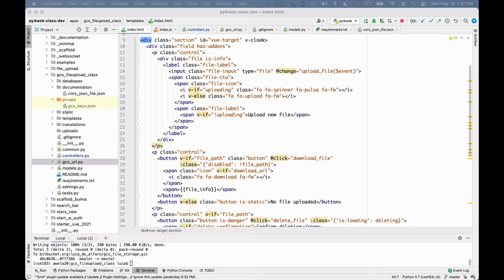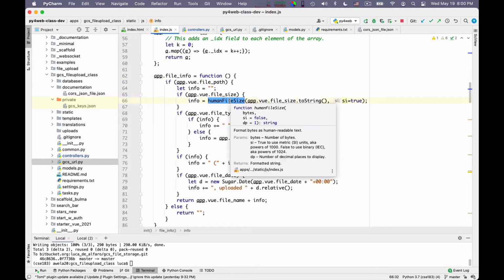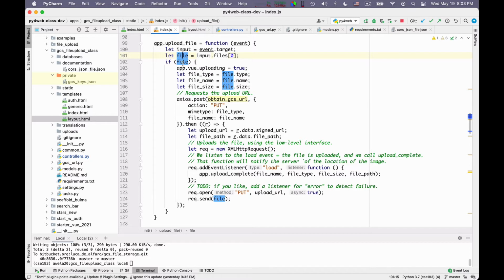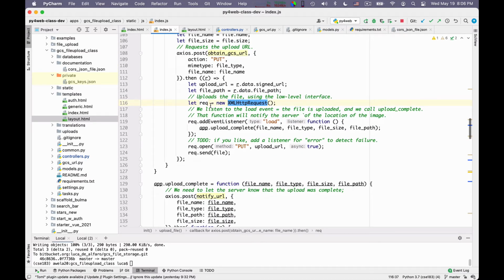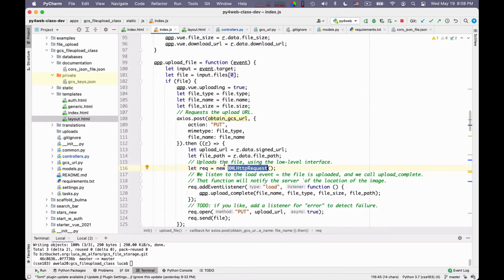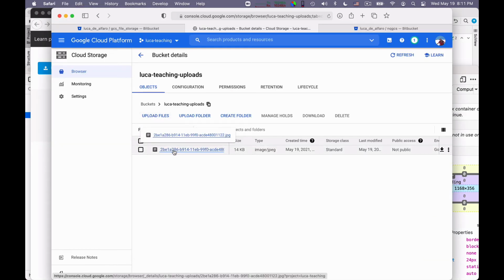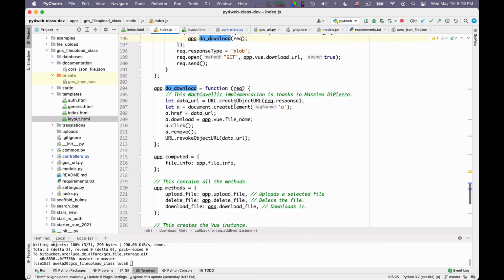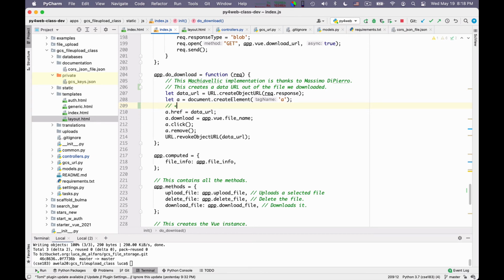Storing files in GCS part 5: the client